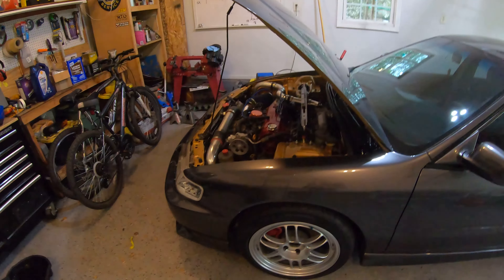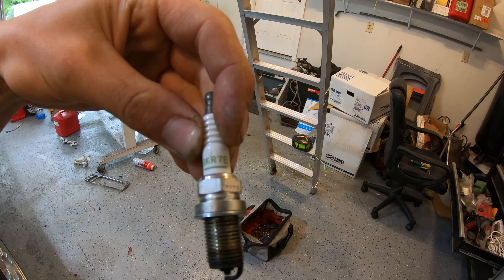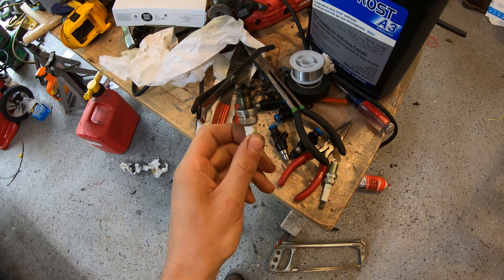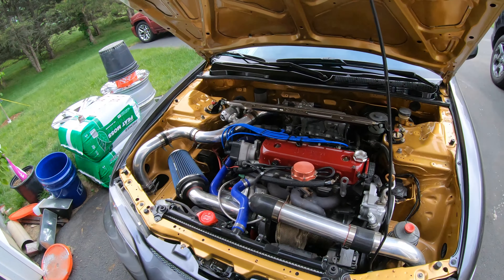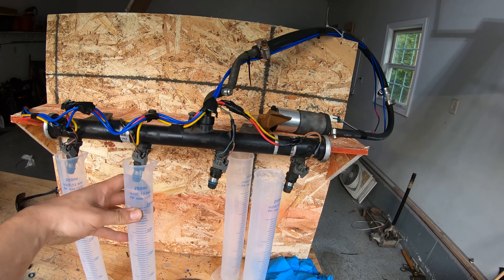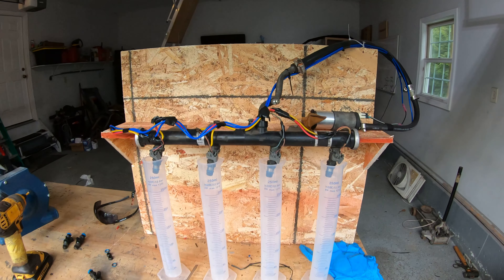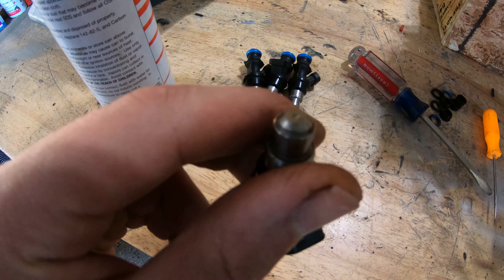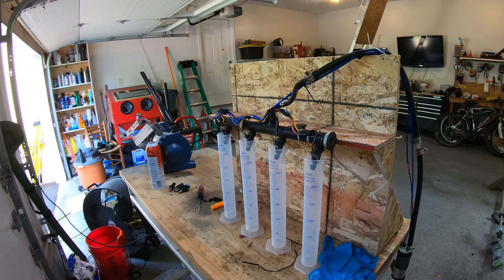Turbo Accord Ignition Issues & Fuel Injector Test Rig Setup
In this video, I troubleshoot some more issues I've been having with the Accord as well as show the fuel injector flow setup that I've been working on.